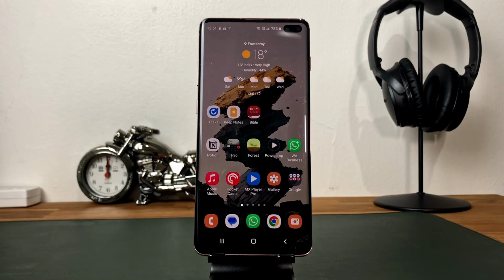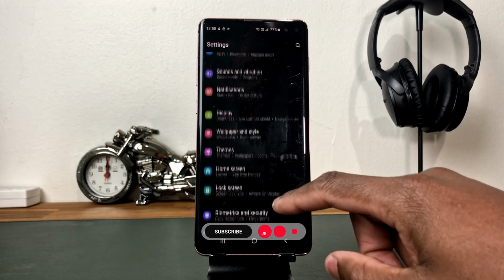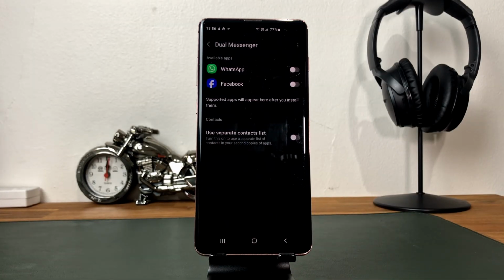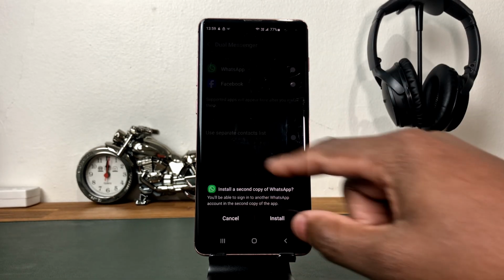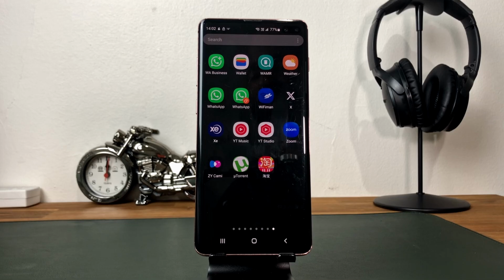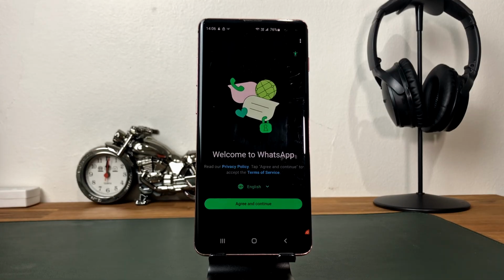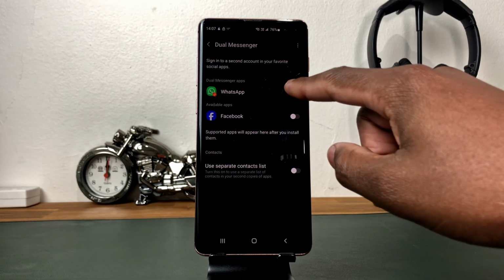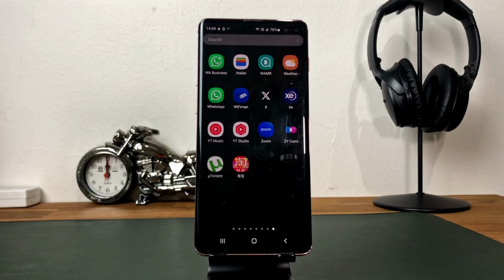How To Install and Use 2 WhatsApp Accounts On One Phone | Android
Learn how to install and Use 2 WhatsApp Accounts On Any Samsung Galaxy Device. This guide walks you through each step so you can have two Facebook apps installed on your device to easily switch between different accounts.

I personally use VidIQ to increase my video views and optimise my content.